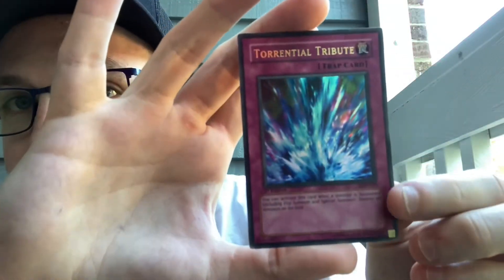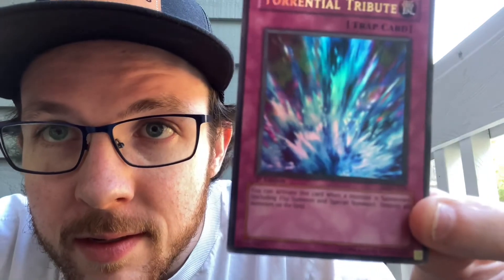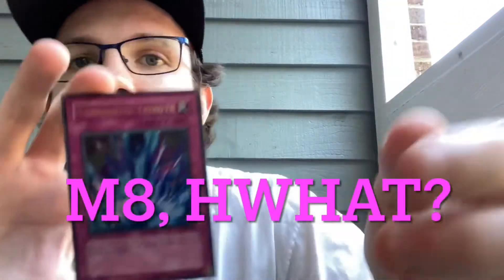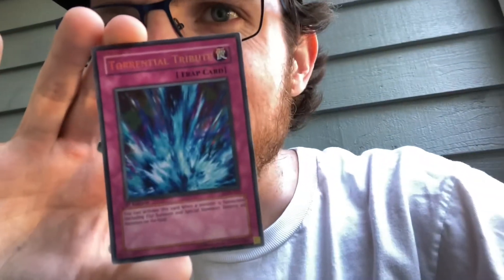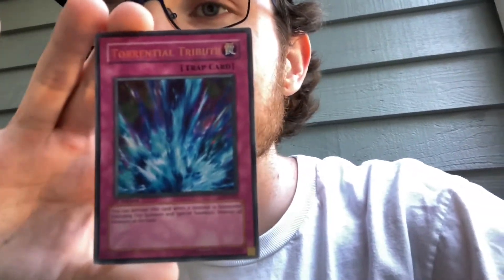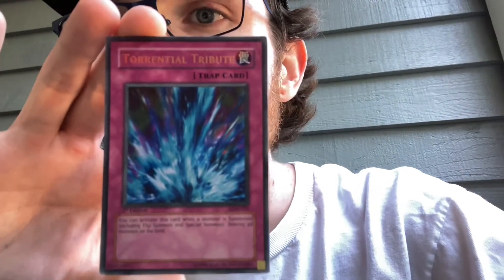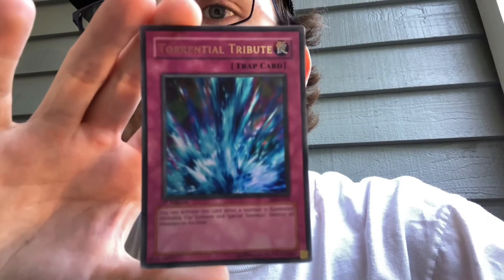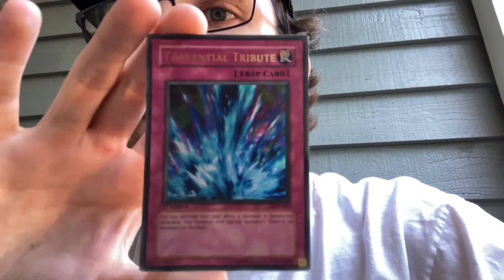Goat Format Mail Time #7 - First Edition Holographic Yu-Gi-Oh! Trading Card from 2003 - Just Bryce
Greetings viewer, in this video I open a first edition Yu-Gi-Oh! TCG card. The card can be described as both shiny and/or holographic.

This is episode 7 of Goat Format Mail time. Check out the other videos if you want to see other rare retro Yugioh card openings.